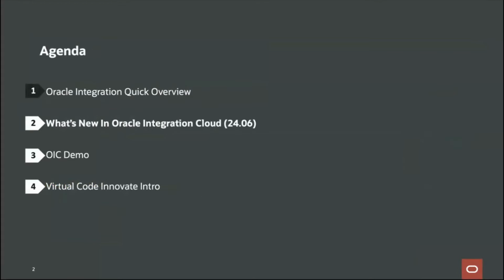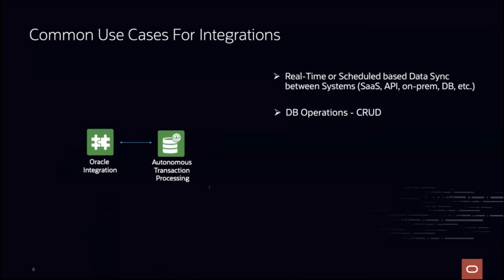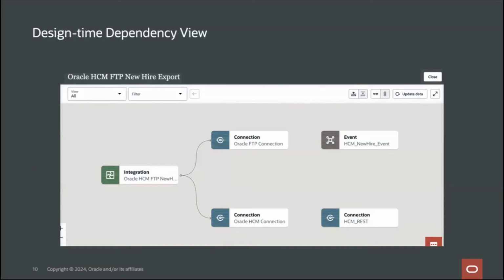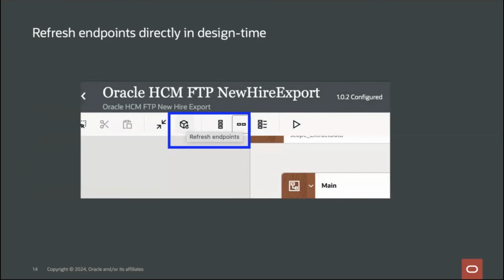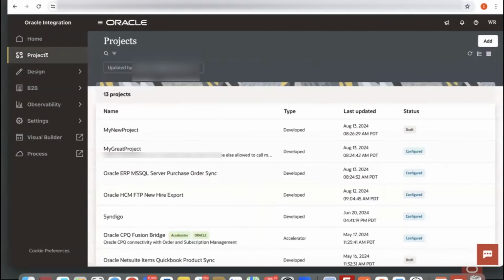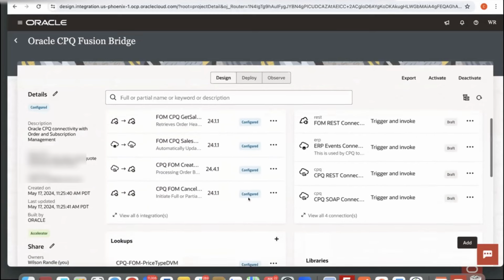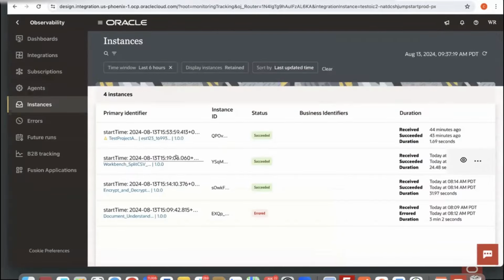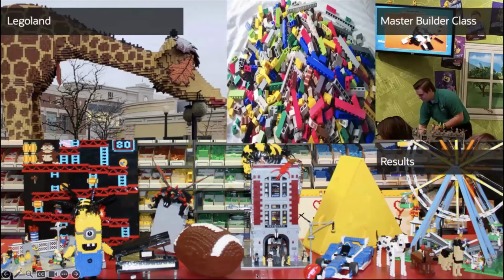What’s new with Oracle Integration Cloud Gen 3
Discover the latest in Oracle Integration Cloud Gen 3 with our live webinar on release 24.06.  Join us for real life use case scenarios, and learn how you can take advantage of the updates. We will cover these new features in this session:

Project Events
Design-Time Dependency
Bonus Use Cases/Features